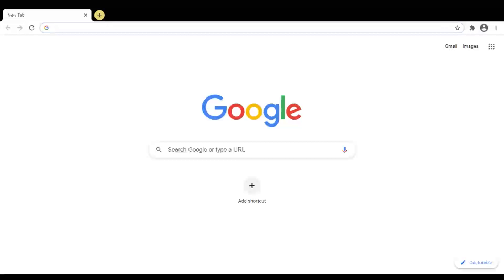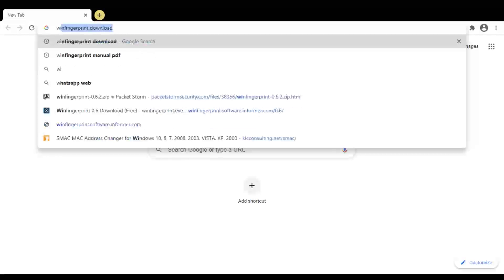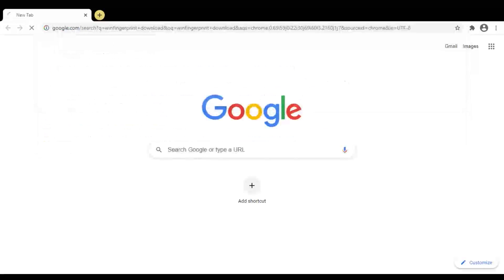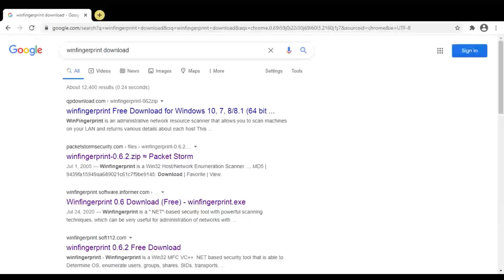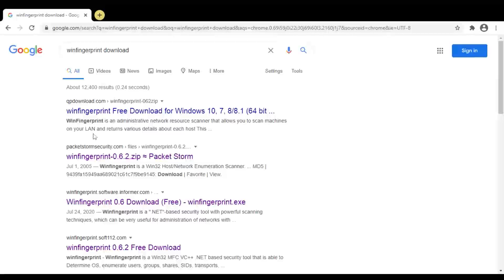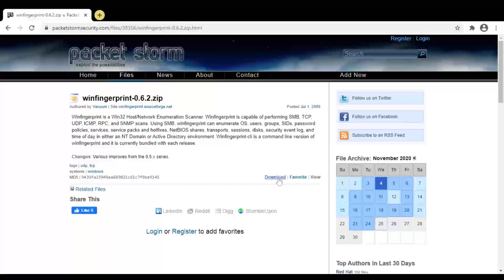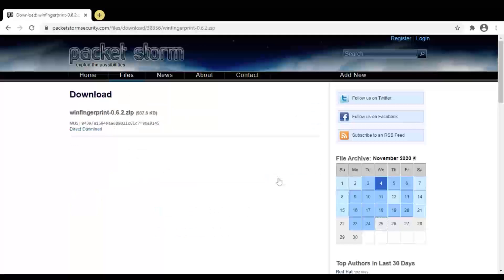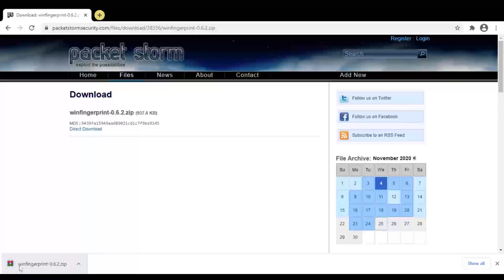Downloading of Winfingerprint Tool